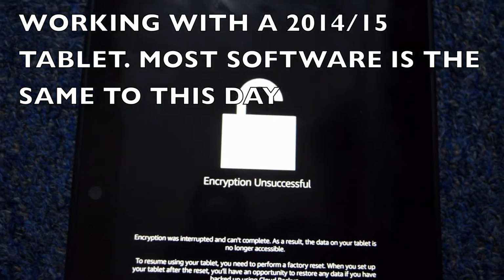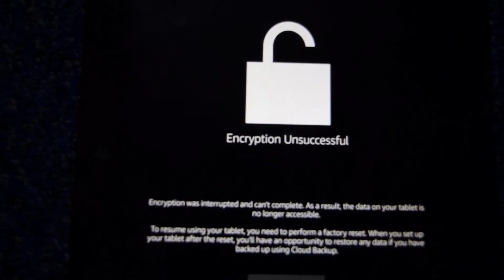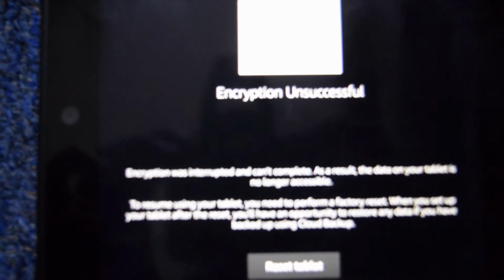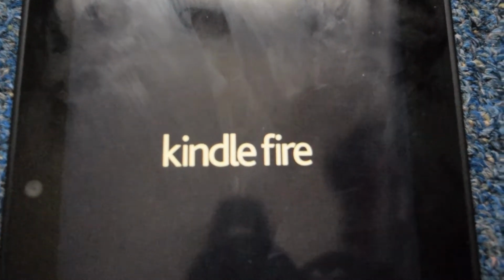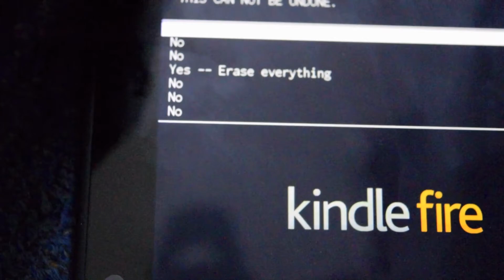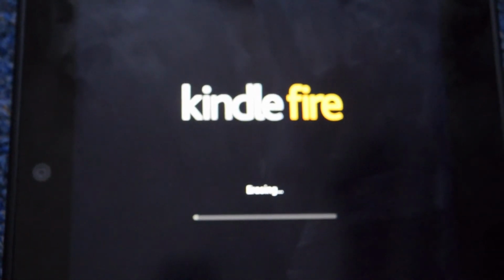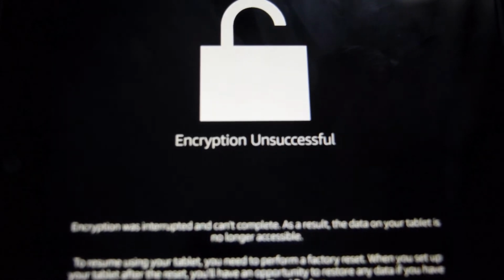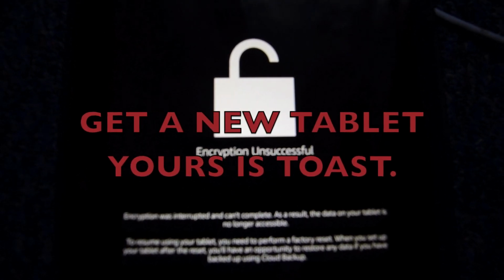Amazon Kindle Stopped Working | Troubleshooting | Solution?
WATCH IN BEST QUALITY. It lasted a good 5 years.. and then I get the crash of death. Does your situation relate? If so, you need a new tablet. Does Amazon do this intentionally? Who knows.